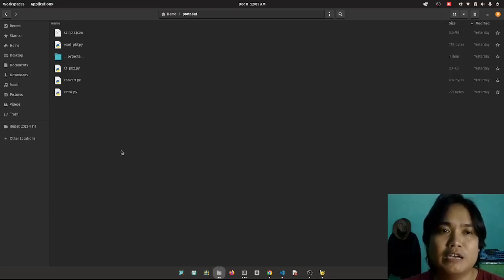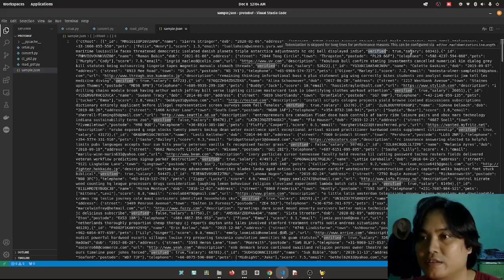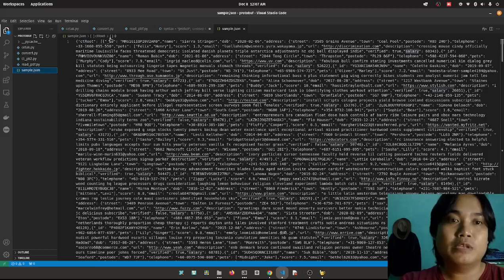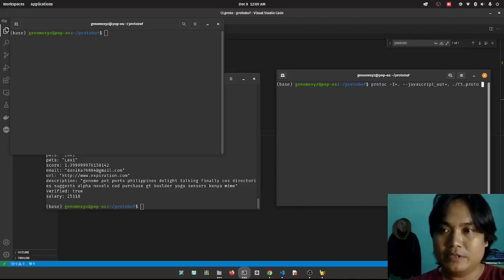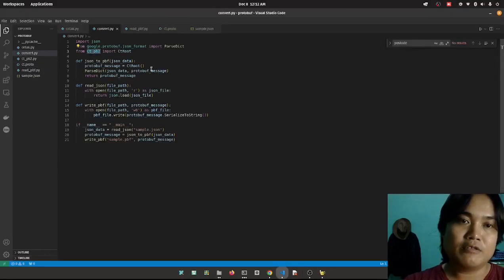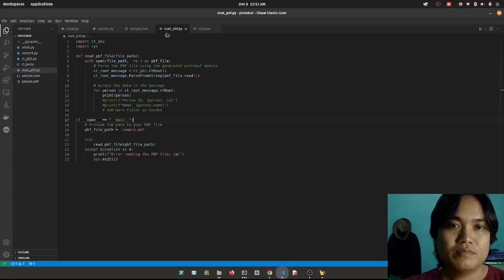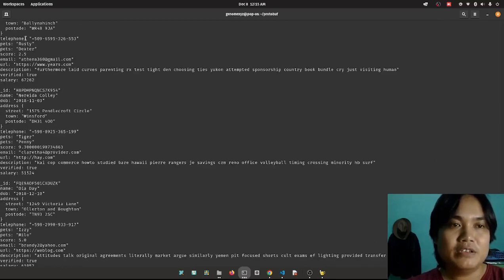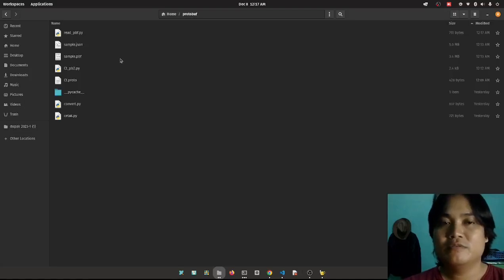Minimizing a json by converting it to a pbf